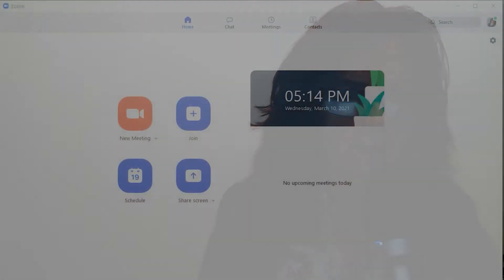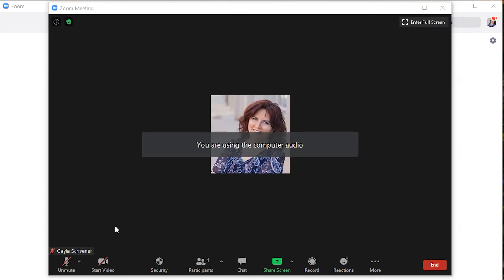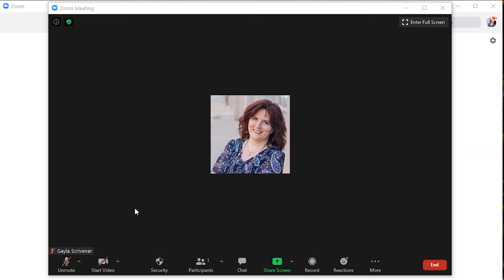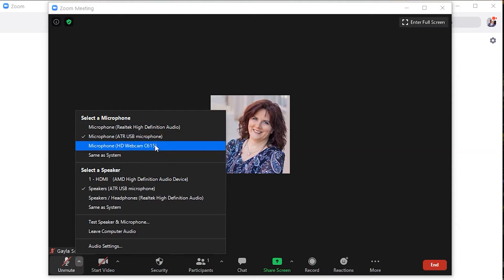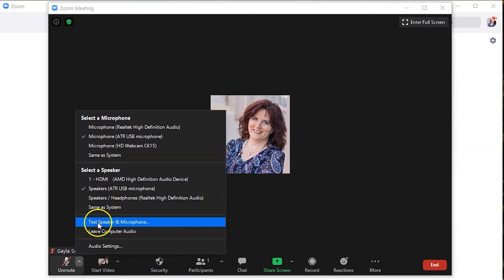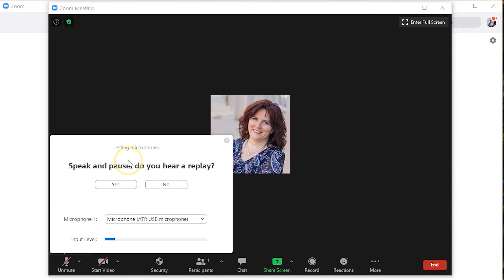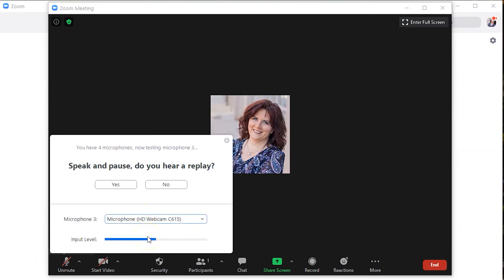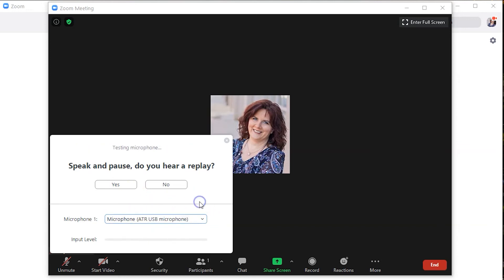How to Adjust Your Microphone Settings in Zoom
When using an external microphone in Zoom, you should verify the settings to obtain the best sound quality.

In this gear-up tip, I show you how.